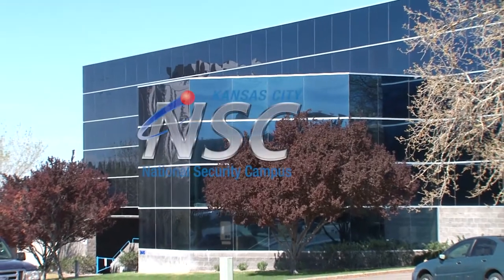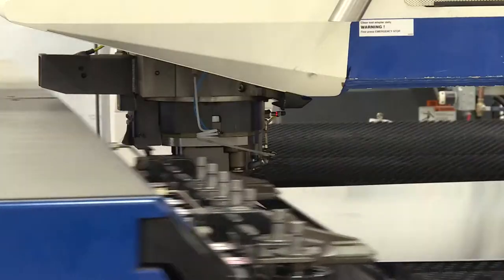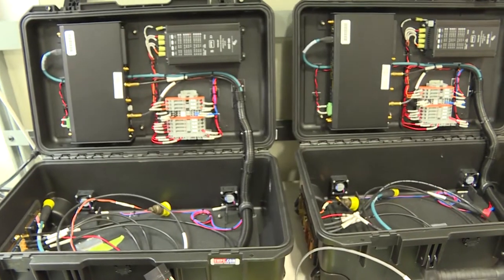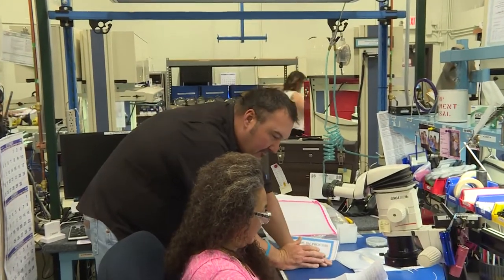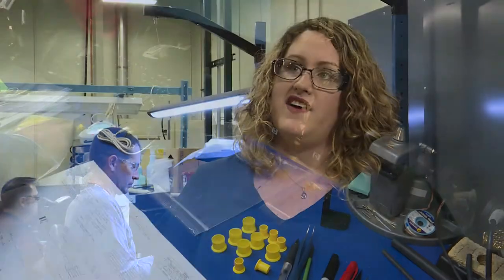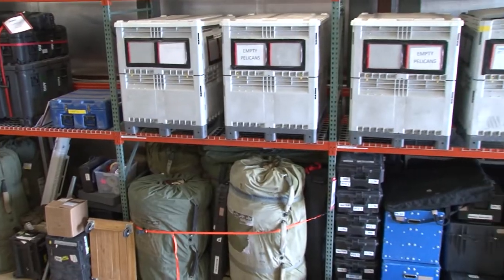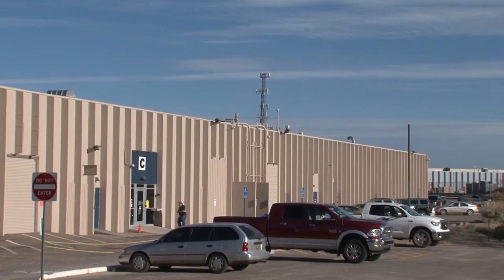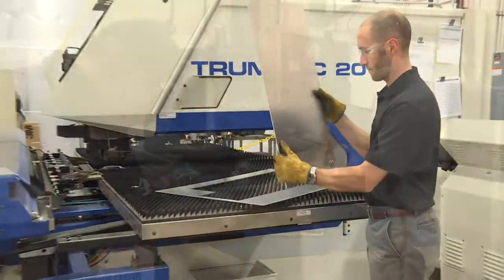Kansas City National Security Campus New Mexico Operations Overview